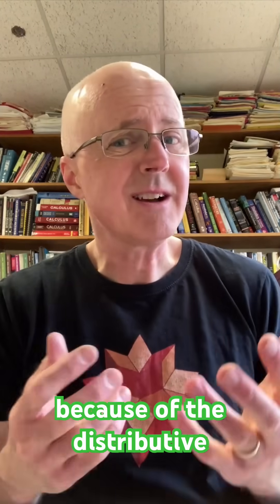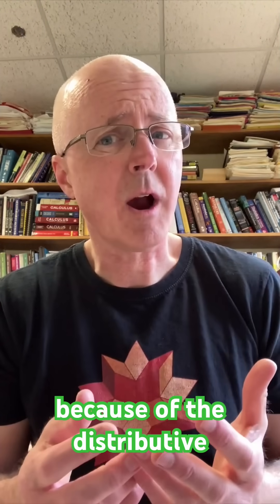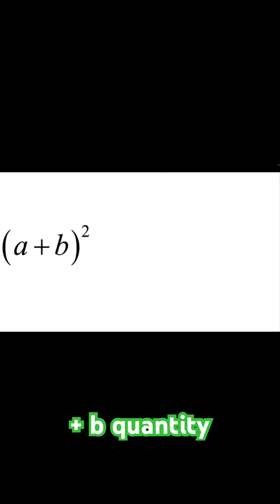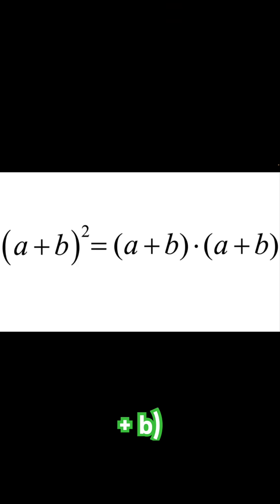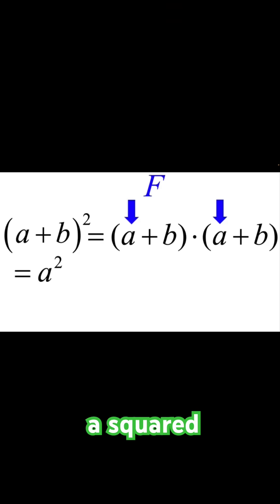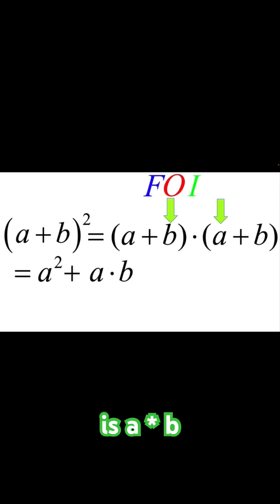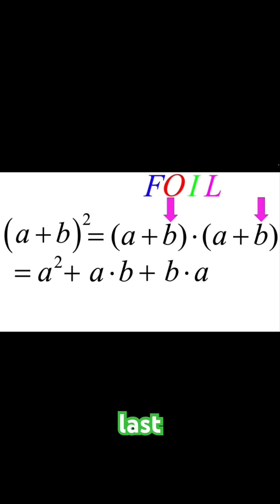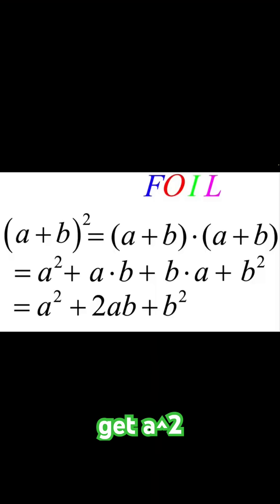BAD MATH MISTAKE!! Don’t Do It!...FIX IT!...Prove (a+b)^2=a^2+2ab+b^2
No-Nonsense Algebra To expand a binomial (a+b)^2, you have to use the FOIL Method, based on the distributive property. The answer is (a+b)^2=a^2+2ab+b^2. It is a common maths mistake to think the answer is (a+b)^2=a^2+b^2. This is called the Freshman's Dream. Make sure you use the correct formula for (a+b)2.